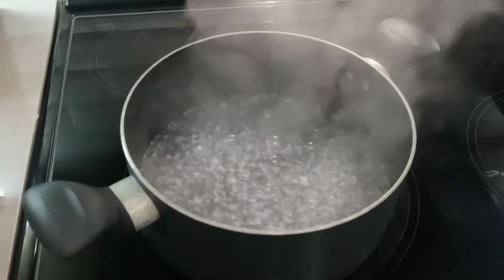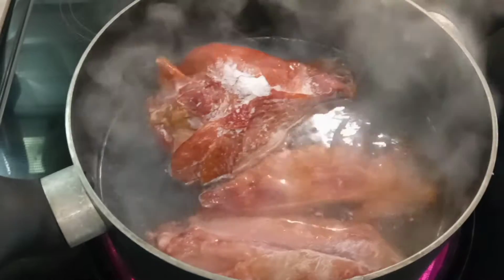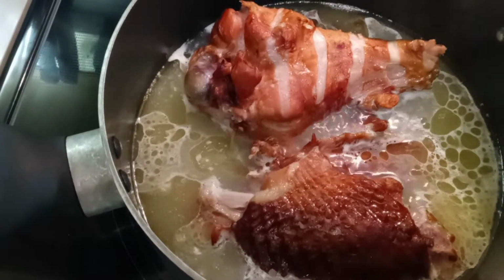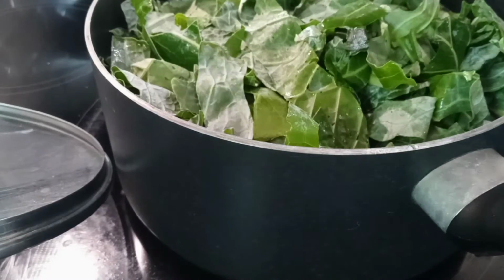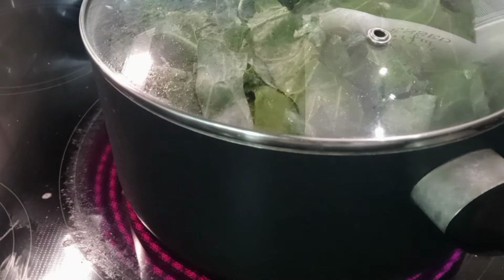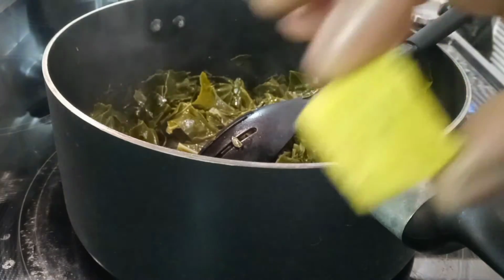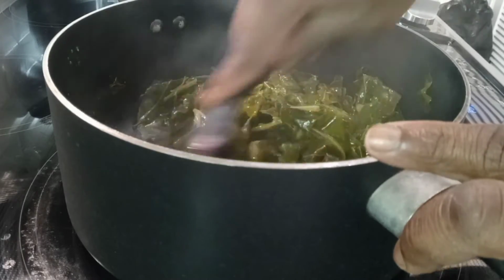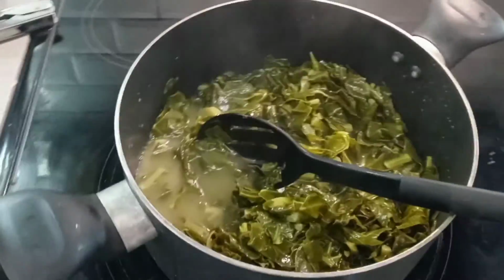How to make old fashion southern collard greens like grandma used to do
Simple how to make collard greens recipe

Ingredients:
smoked meat
collards
water
boullion cube

Fill large pan half full with water. Add smoked meat simmer with lid until cooker through. Remove meat and debone. Add collards to water and simmer for approximately 45min or until leaves soft. Add bouillon cube. Add in smoked meat if desired. Add salt and pepper as needed.